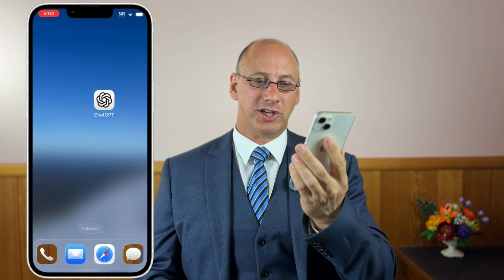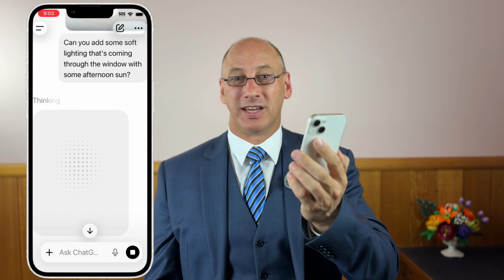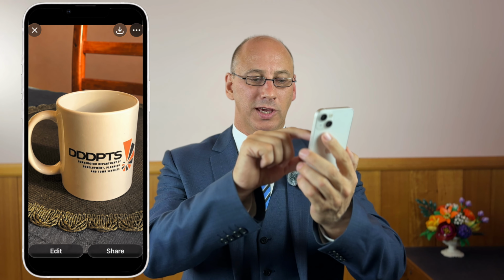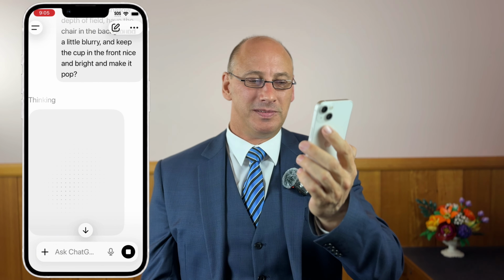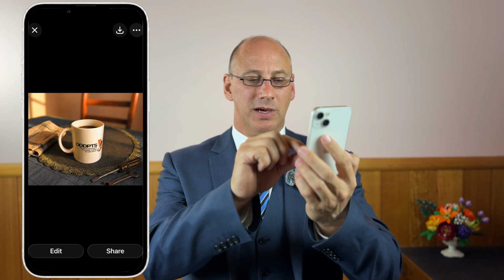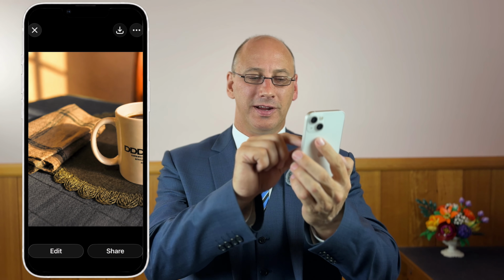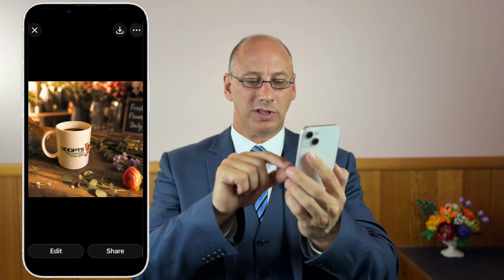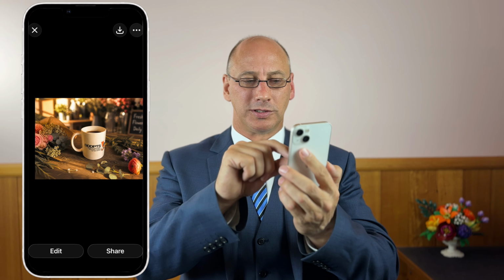AI Adds Light and Depth for Professional Business Photos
Explain to AI what you want.

Treat ChatGPT, Gemini, or Midjourney like you'd direct a photographer — describe the lighting, the depth, the details you need.

Use natural conversations with AI to transform flat business photos into professional ones.